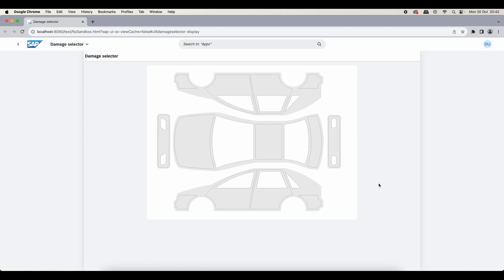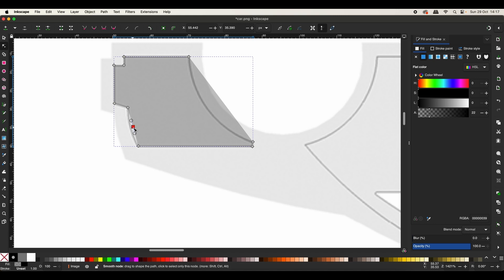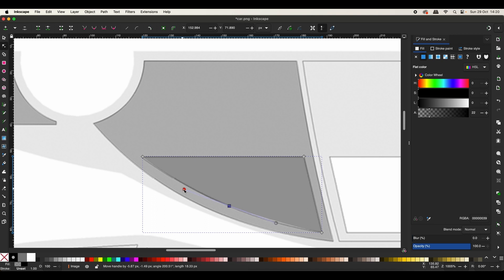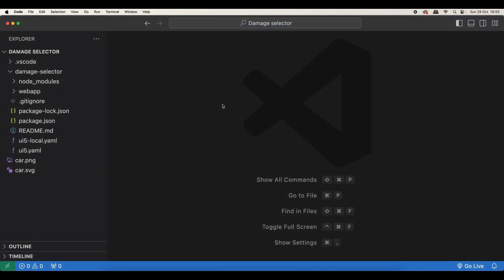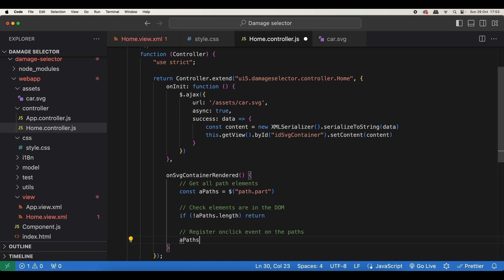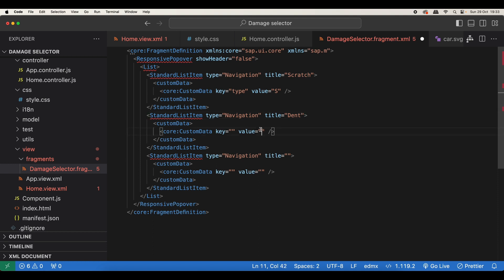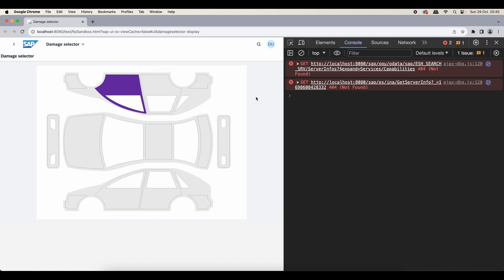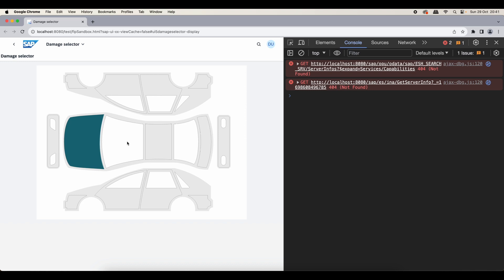UI5 Vehicle damage selector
In this video, we create an SVG image on which we can select various damage types.

00:00 Intro
00:30 Creating SVG (optional)
08:28 Displaying SVG
13:15 Styling SVG
15:09 Adding click event
18:08 Damage type list
24:51 Severity slider
31:57 Damage styles
35:28 Reset button
36:35 Slider
39:15 Save button
46:54 Cancel button
51:04 Bug fixes